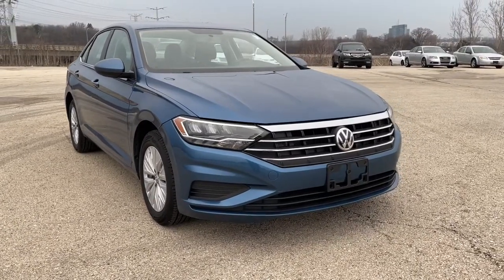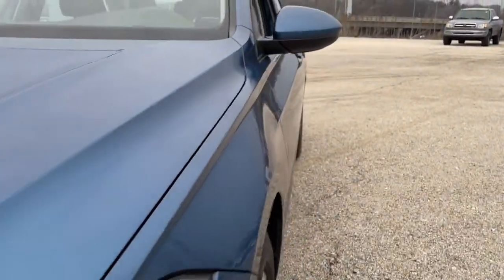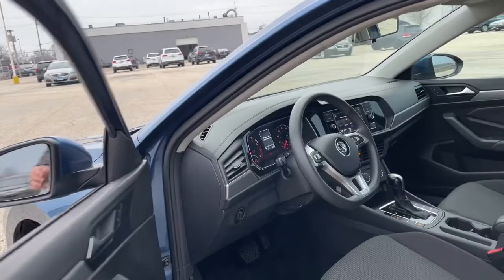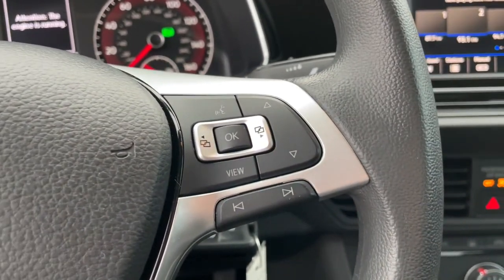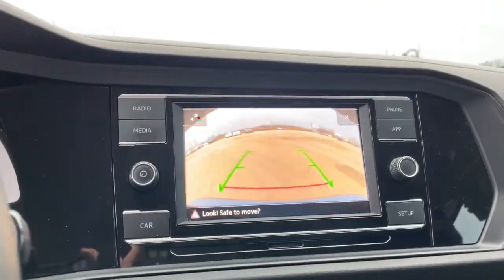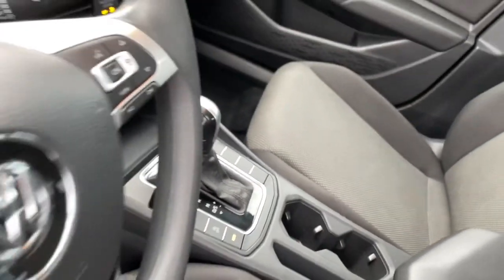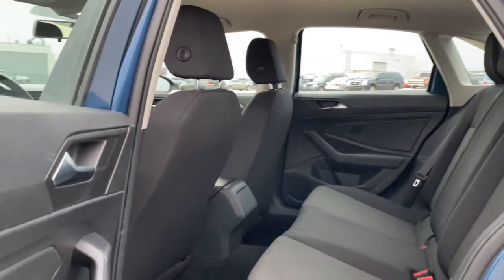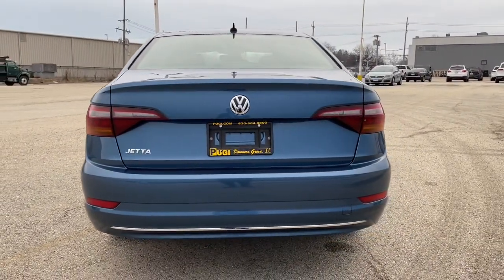2019 Volkswagen Jetta Downers Grove, Elmhurst, Naperville, Lislie, Countryside, IL PV8956A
Blue Used 2019 Volkswagen Jetta  available in Downers Grove, Illinois at Pugi Hyundai Mazda VW. Servicing the Elmhurst, Naperville, Countryside, Lislie, IL area.

2020 W. Ogden Ave

Priced below KBB Fair Purchase Price!Blue 2019 Volkswagen Jetta 1.4T S30/40 City/Highway MPG 30/40 City/Highway MPGCertified.Volkswagen Certified Pre-Owned Details:* Vehicle History* Warranty Deductible: $50* 100+ Point Inspection* Roadside Assistance* For CPO Vehicles purchased on or after January 5, 2021: MY17 and older vehicles are eligible for a 2 year, 24,000 mile whichever occurs first, limited warranty. MY18 and MY19 vehicles are eligible for a 1 year, 12,000 mile whichever occurs first, limited warranty. MY2020+ vehicles are eligible for a 2 year, 24,000 mile whichever occurs first, limited warranty. 3 month SiriusXM Platinum Plan trial subscription.Bluetooth, APPLE CARPLAY, ANDROID AUTO, Titan Black w/Cloth Seat Trim, ABS brakes, Alloy wheels, Electronic Stability Control, Illuminated entry, Low tire pressure warning, Remote keyless entry, Traction control.Awards:* 2019 KBB.com 10 Coolest New Cars Under $20,000 * 2019 KBB.com 10 Best Sedans Under $30,0001.4T S8-Speed Automatic with Tiptronic 1.4L TSI FWD